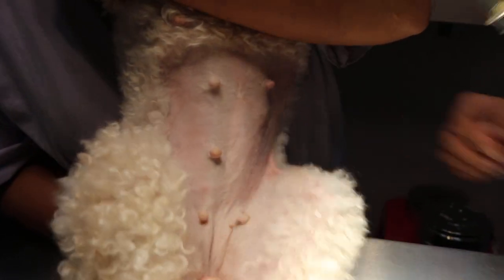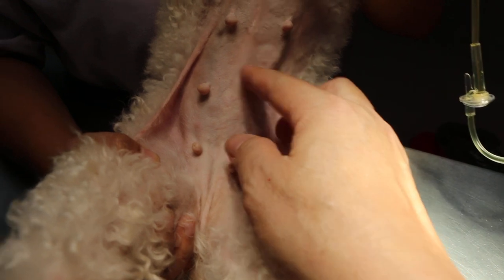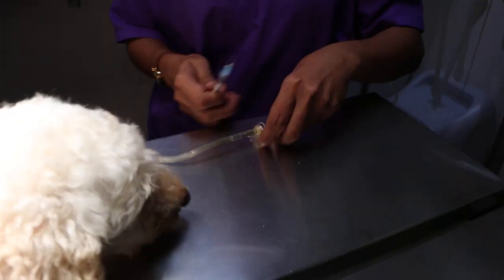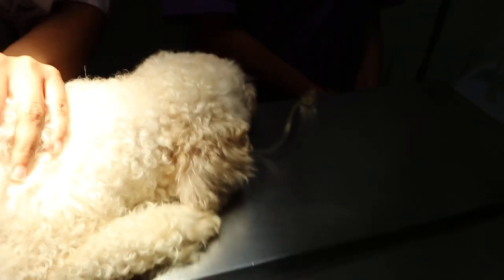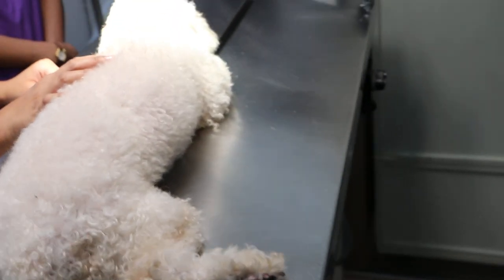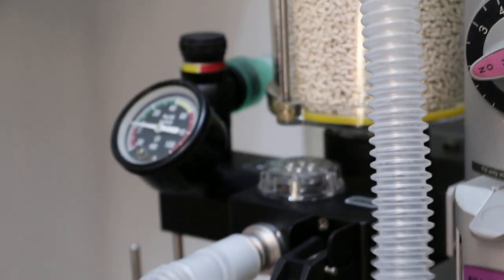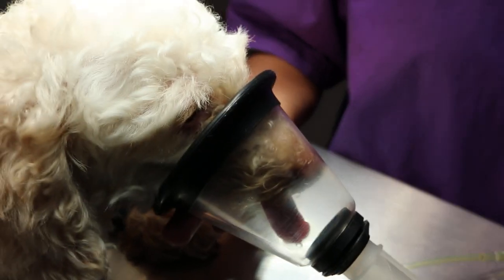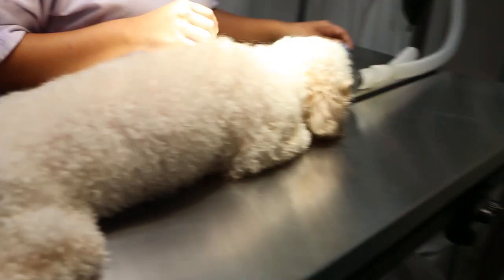How is a dog sedated and anaesthesized at Toa Payoh Vets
Nov 22, 2018  Thanksgiving Day

A veterinary educational video for dog owners to show anaesthesia of a dog for spaying.

The dog was spayed by Dr Sing Kong Yuen. The incision  should start 1.5 cm from the umbilical scar. The incision of the skin is 1.5 cm which is considered small. The location is sufficient to hook up the ovaries and uterus. Stitching is horizontal mattress using 2/0 Polysorb sutures.